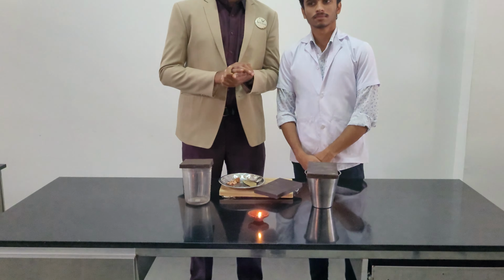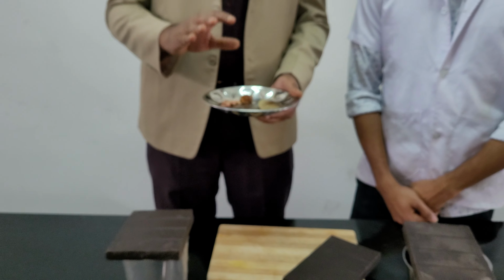Bayleaf Fennel Seeds Groundnuts and Dry Grapes Chocolate -TheraChocolatic